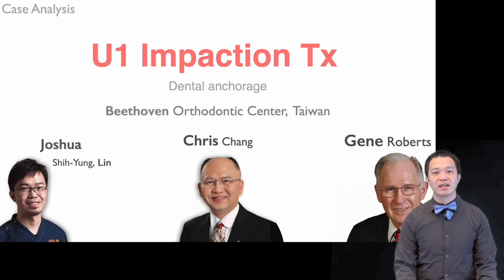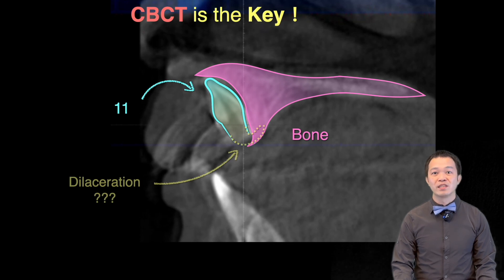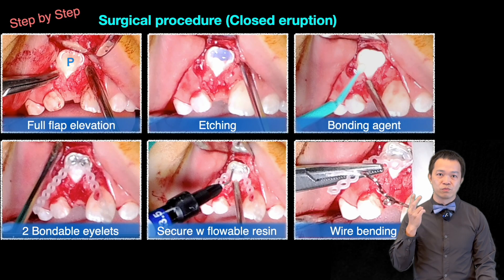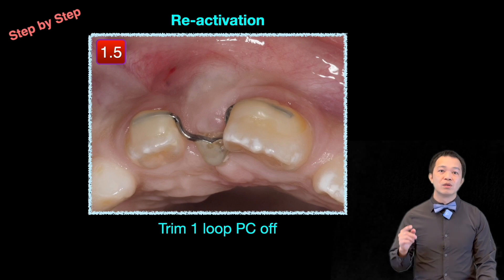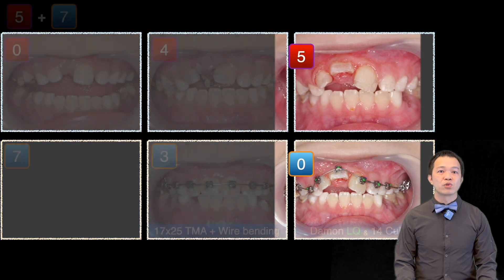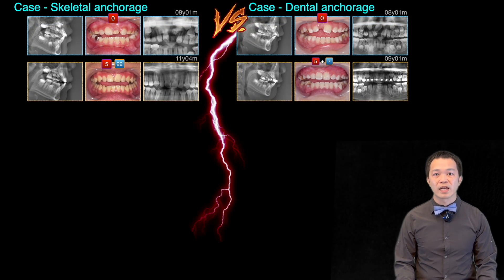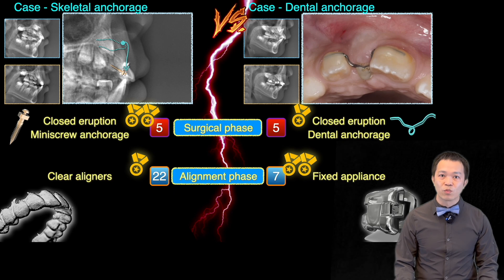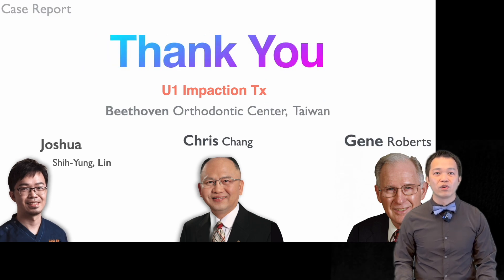Impacted upper incisor treated with dental anchorage |【Chris Chang Ortho】CC846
This case shows an 8-year-old boy with an impacted upper right central incisor. With no cortical bone for skeletal anchorage, dental anchorage with bondable eyelets was used. The tooth erupted in 5 months, and final alignment with low-torque braces finished in 7 months (total 12 months).

Two key takeaways:
1. Dental anchorage works but causes flaring and intrusion of adjacent teeth.
2. Fixed braces aligned teeth more efficiently than aligners.

本篇報告介紹了一名 8 歲男童，上排右側門牙阻生。因缺乏 cortical bone 來提供 anchorage，以bondable eyelets 來取代。阻生齒五個月後自然萌發，再利用固定式l矯正器以 low torque 把牙齒排齊。整體治療時間為 12 個月。

兩個治療重點：
1. Dental anchorage有效但要注意鄰近牙齒會有 flaring 和 instrusion 的副作用。
2. 固定式矯正器移動牙齒的效率比隱形矯正器更高。